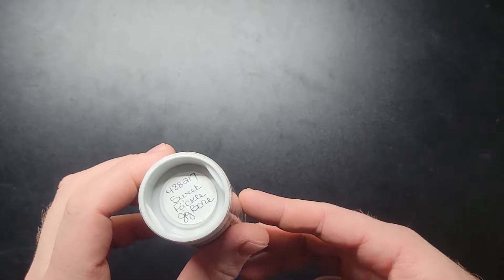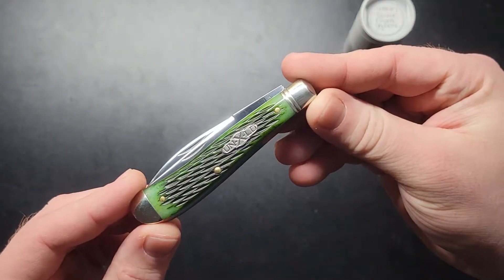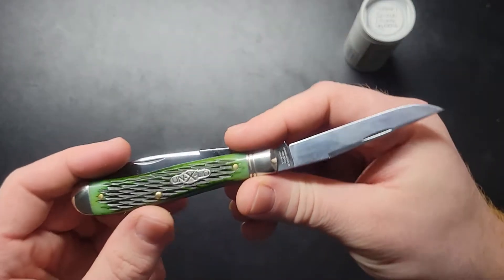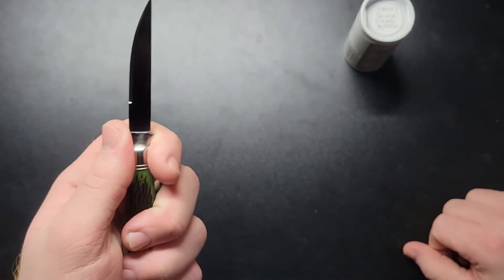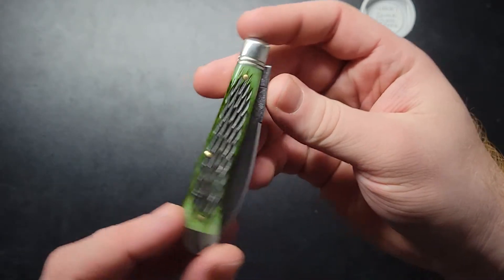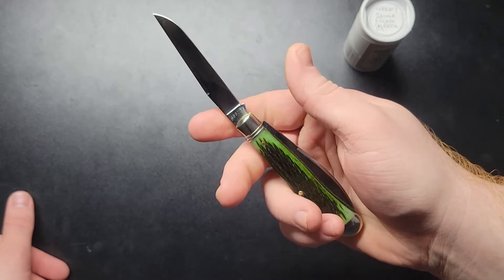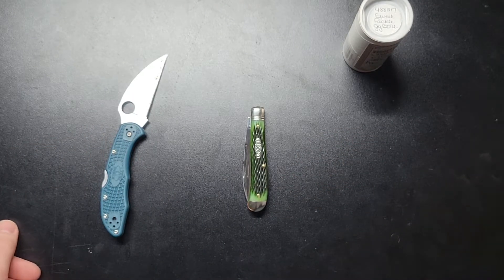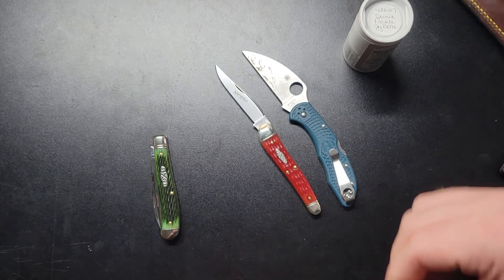GEC 48 Sweet Pickle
Sweet Pickle green jigged bone, awesome name for these covers in the GEC's best jigging style. Awesome 48 pattern